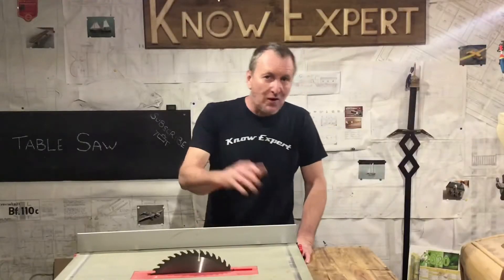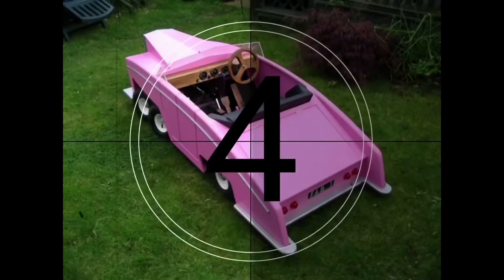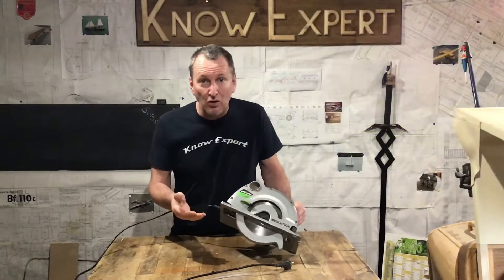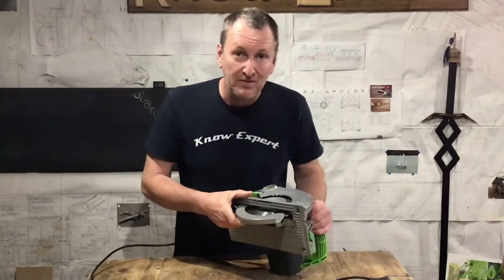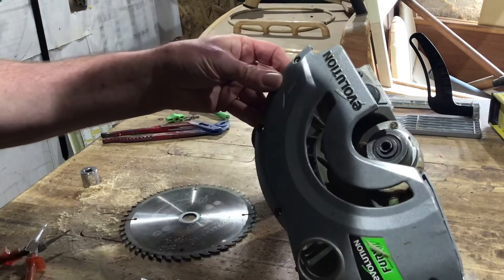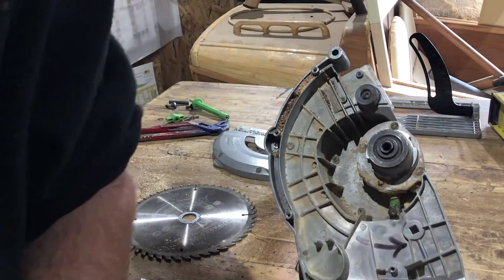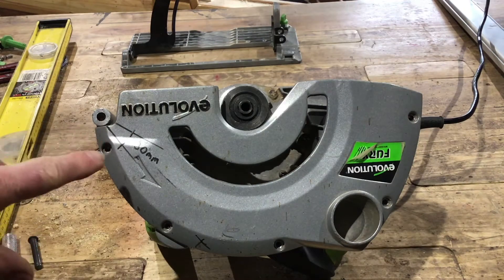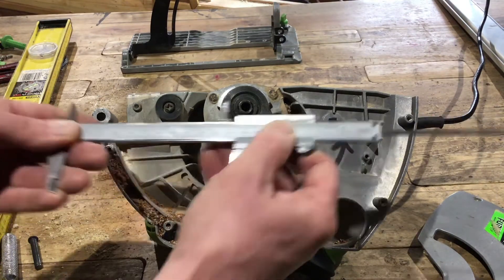ANOTHER DIY Table saw Bench saw BUT this one cuts Metal as well as wood...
I need a table saw with an adjustable depth of cut. I’ve seen some really nice ones here on YouTube so I thought I’d try and make one myself. I’m using an Evolution Fury circular saw and with the right blade it’ll cut metal as well as wood.